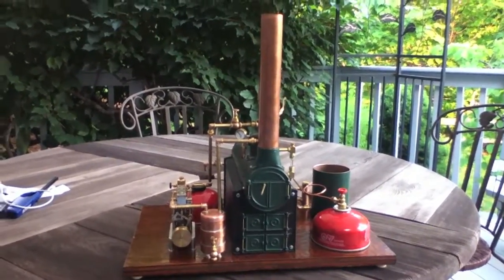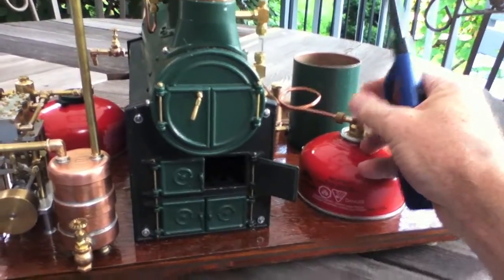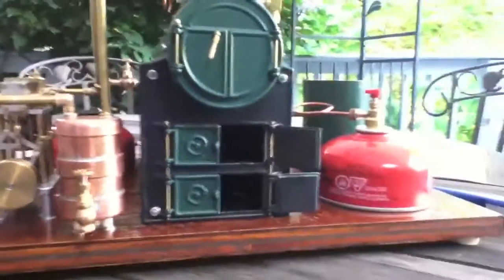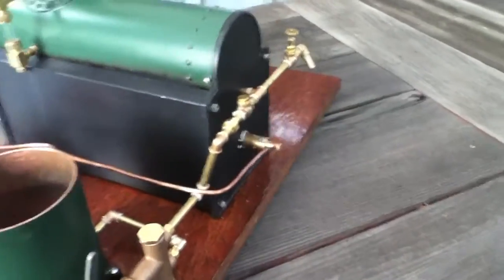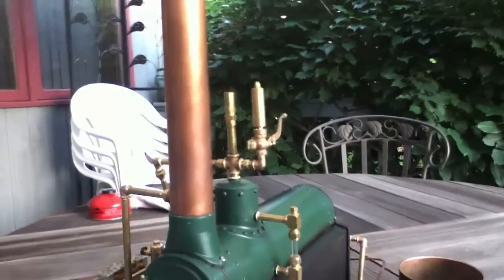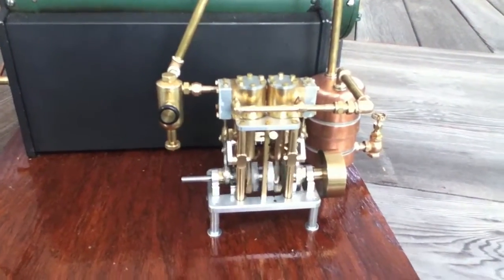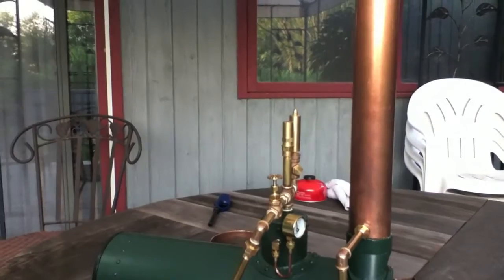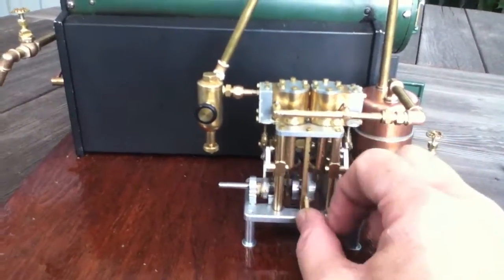Steam Engine & Boiler #2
My TVR1A steam engine and PM Research Boiler assembled into a system including a BIX butane burner, condensate tank and steam whistle.